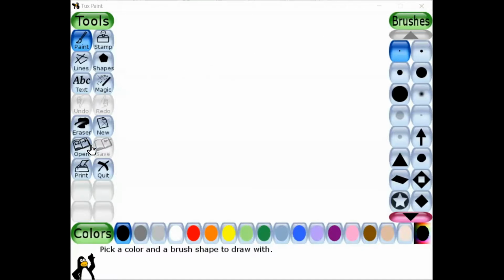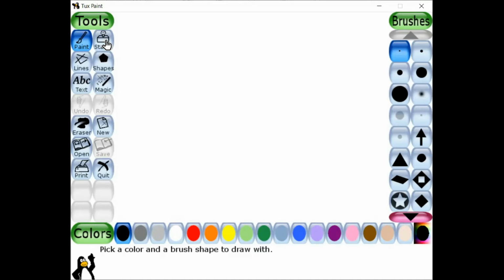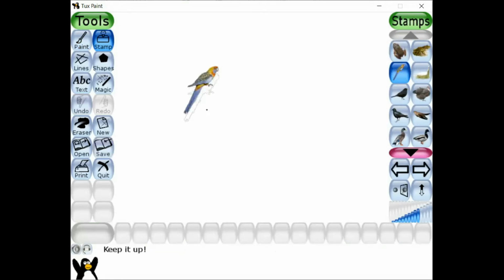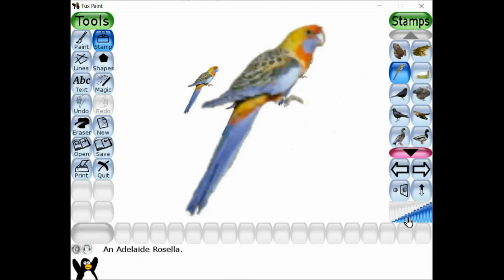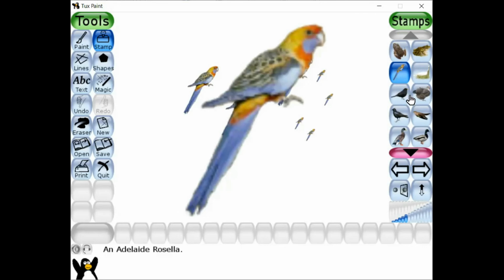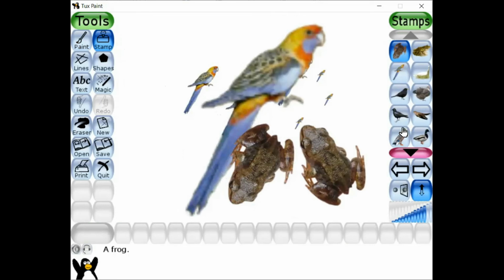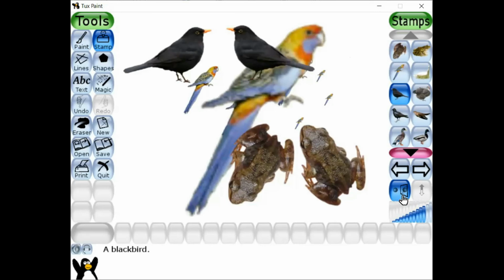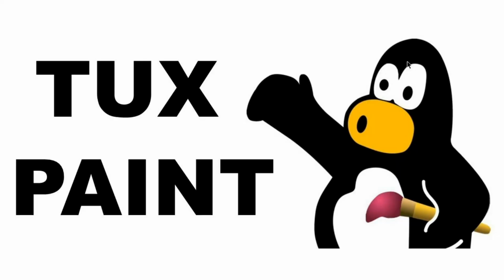Tux paint stamp tool | Grade 1 | Computer Science | Concept Video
1000StepsSriShakthi Video No.708 | Tux paint stamp tool

1000Steps is an initiative by Sri Shakthi International School to present 1000 Hands-On activity Videos over the next 40 weeks on social media platforms. Each day you can expect 4 videos at the following timings : 11:00 am, 6:00 pm, 7:00 pm, 8:00 pm on our Facebook pages, YouTube Channels and Instagram accounts. The initiative will run from 19th July 2021 to 19th April 2022. One can expect videos to be in the genre of Morning  Assembly, Concept Activities, Interesting Experiments, Arts and Sports Integration, Speech Projects, Celebrations, Achievements, Flagship Events, Expert Sessions, Career Conclaves and even Olympics 2021 Reviews.